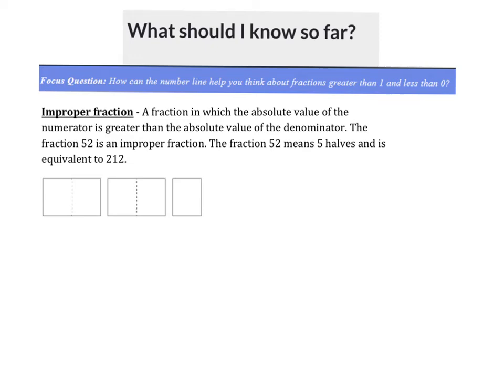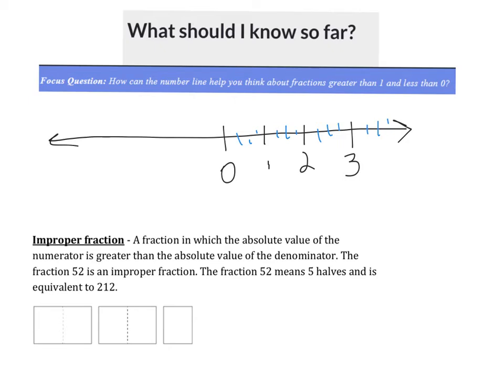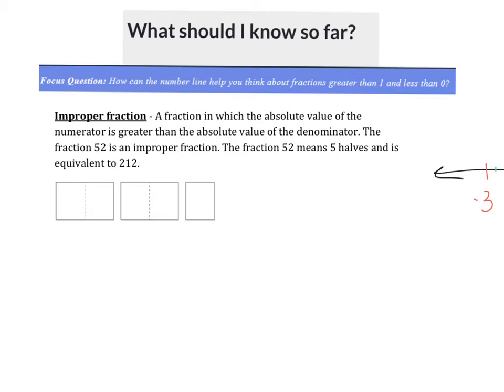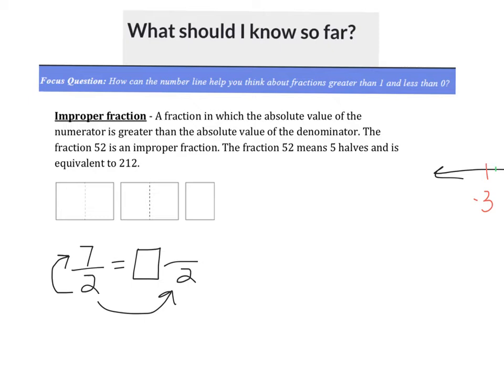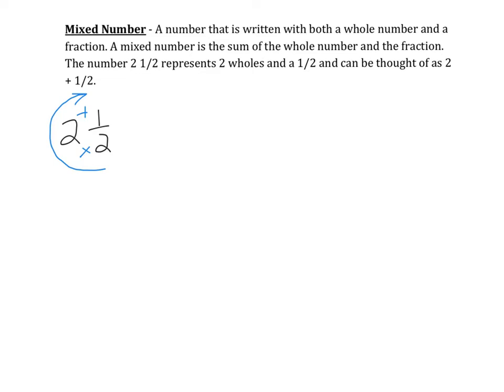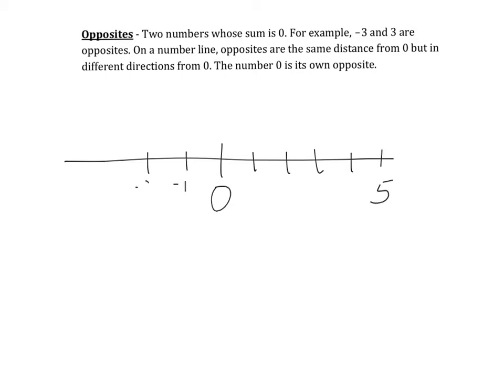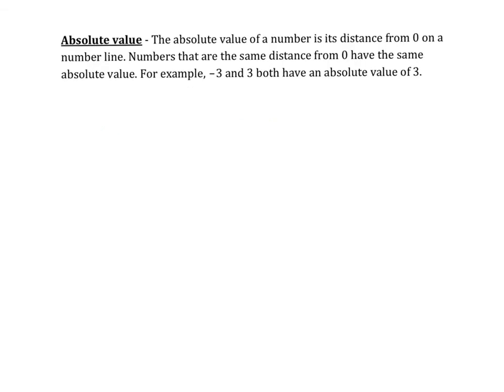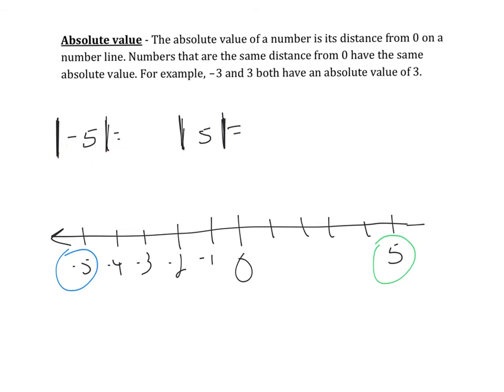What should I know...